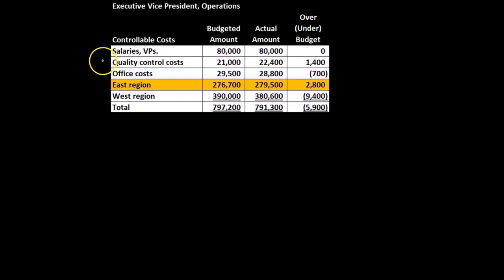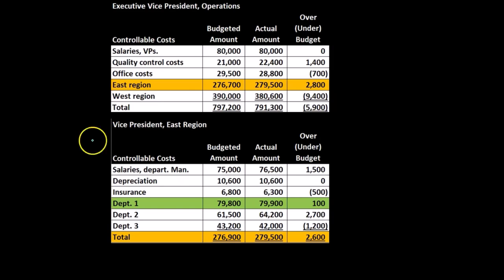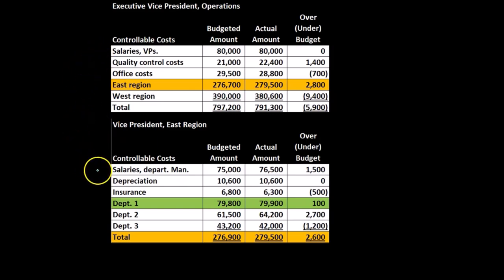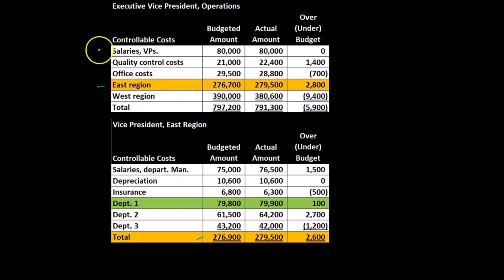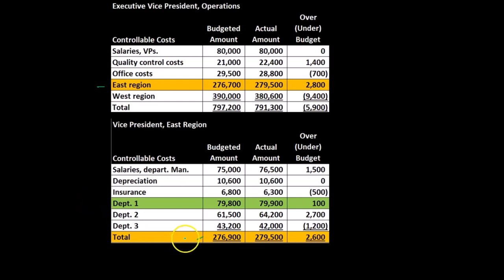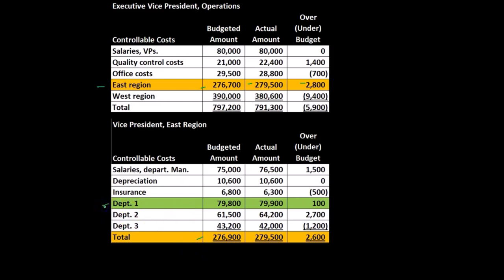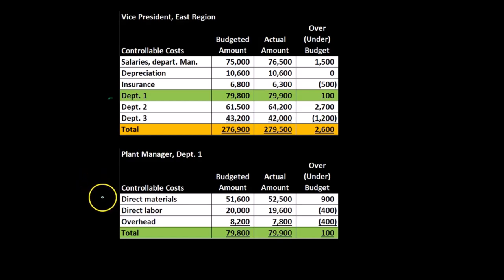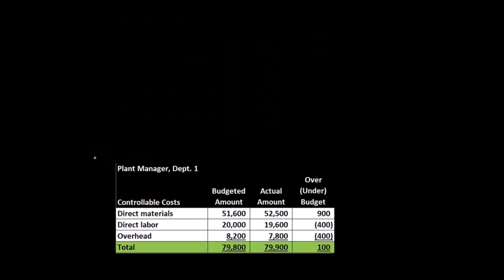Bottom-Up Reporting Approach Responsibility Accounting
In this video, we explore the Bottom-Up Reporting Approach in Responsibility Accounting. Learn how detailed reports at the lower levels, such as plant managers focusing on direct materials, labor, and overhead, are summarized and integrated into higher-level reports for vice-presidents and executive management. Understand the importance of accurate and comprehensive data flow from the ground up, ensuring effective decision-making and accountability within a decentralized organization.